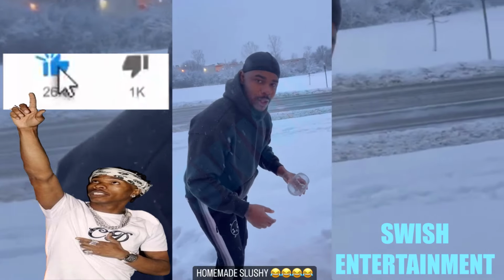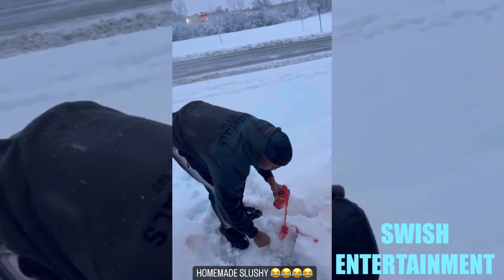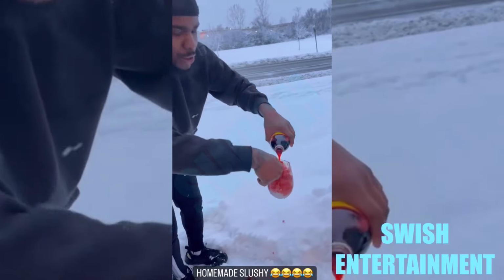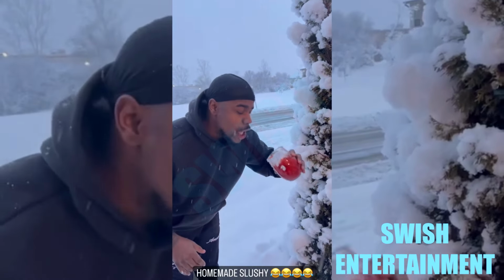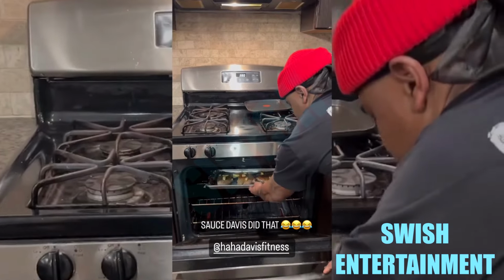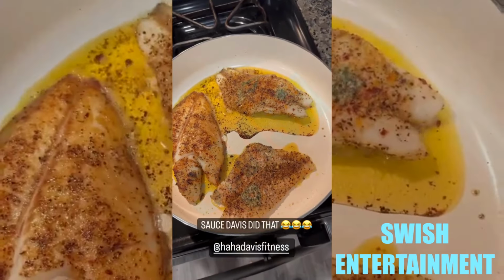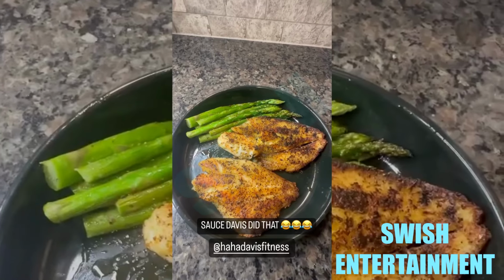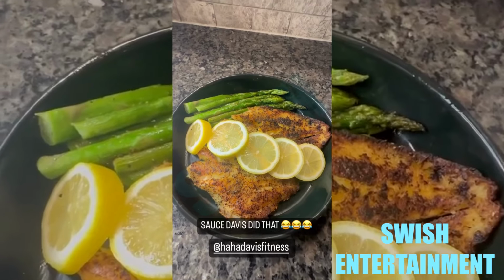HaHa Davis Makes Slushie From Snow😭😭😭🤦‍♂️🤦‍♂️🤦‍♂️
Welcome to Swish Entertainment. This channel provides both music and basketball content. This platform also gives commentaries on the world of Hip-Hop. We put forth an extensive effort to provide quality content that we feel is innovative and captivating for viewers to enjoy.